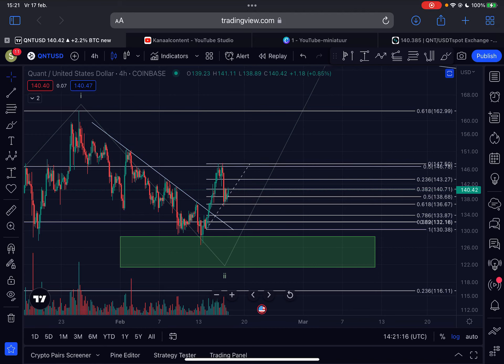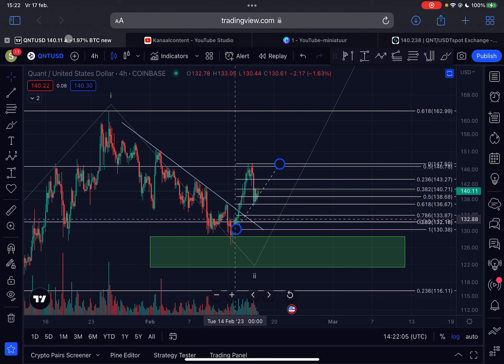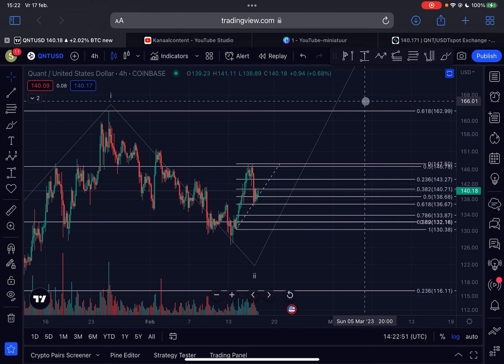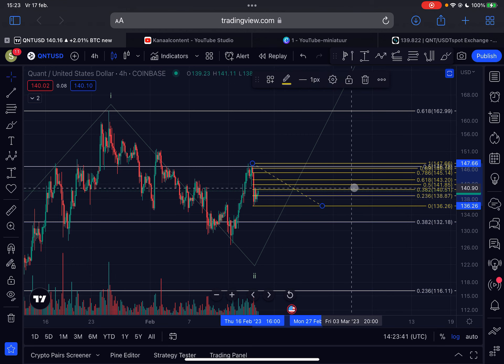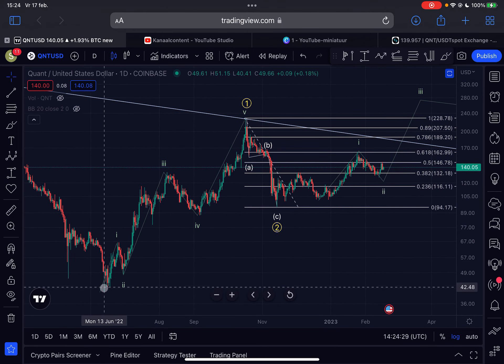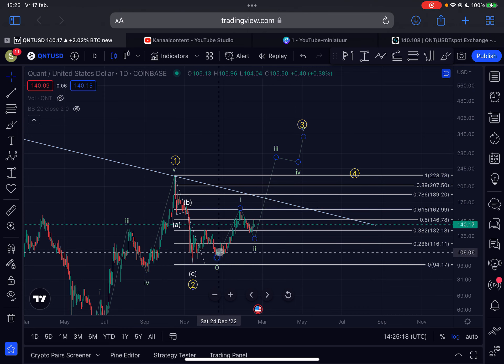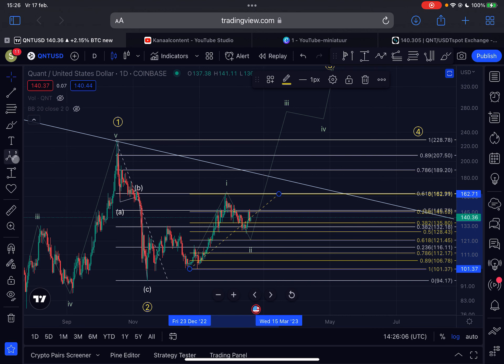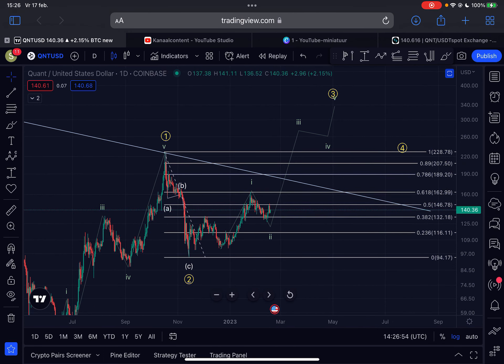QUANT Is The Strongest Crypto Out There!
QUANT Is The Strongest Crypto Out There! | QUANT (QNT) PRICE PREDICTION 2023

🔥 𝗧𝗥𝗔𝗗𝗘 𝗦𝗜𝗚𝗡𝗔𝗟𝗦! ⤵️

👉 (𝗧𝗥𝗖𝟮𝟬) 𝗧𝗤𝗳𝟭𝗡𝗱𝗘𝟱𝟵𝗬𝘃𝗚𝗵𝗲𝟲𝟰𝗪𝘅𝗔𝘂𝗭𝘂𝗥𝗸𝗛𝗮𝗴𝟭𝗞𝗵𝗠𝗨𝗣𝟵

👉 (𝗘𝗥𝗖𝟮𝟬) 𝟬𝘅𝗰𝟳𝗳𝟬𝟵𝗲𝗱𝟲𝟬𝟰𝗰𝟯𝗳𝟳𝟬𝟯𝗱𝗱𝟴𝟰𝟲𝟬𝗰𝗱𝟰𝗯𝟴𝟲𝟴𝟵𝟲𝗳𝟵𝟴𝟭𝗰𝗲𝗱𝗰𝟯